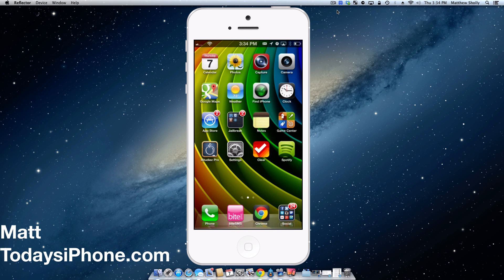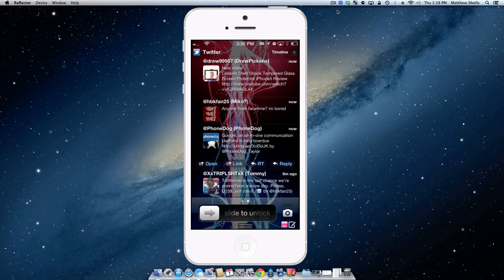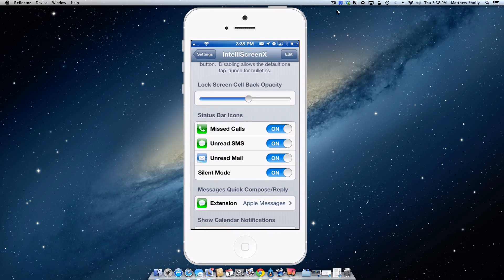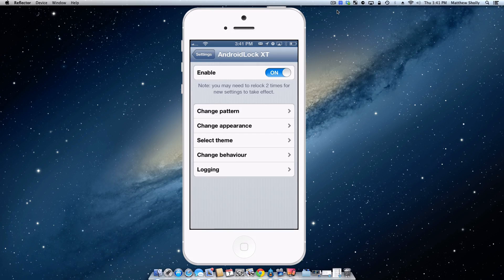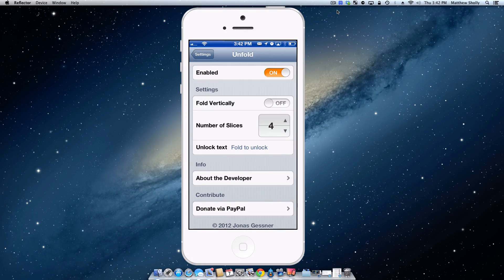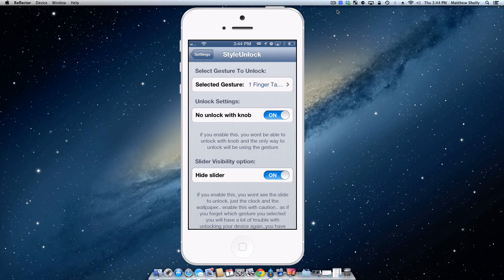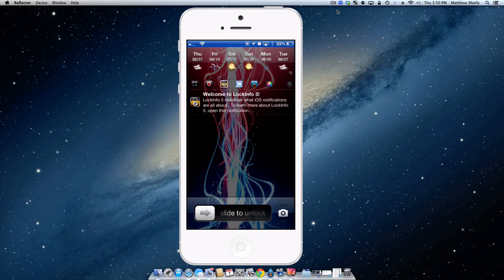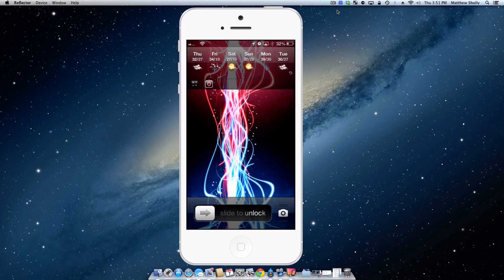Top 5 Lock Screen Tweaks For The iPhone 5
Today Matt goes over his top 5 favorite tweaks to use on his iPhone 5's lock screen

Top 5 Tweaks:

1. Intelliscreen X

2.Androidlock XT

3.Unfold

4.Style Unlock

5.Lockinfo 5

Devices That Are Not Supported By Latest Jailbreak:

iPhone 2G
iPhone 3G